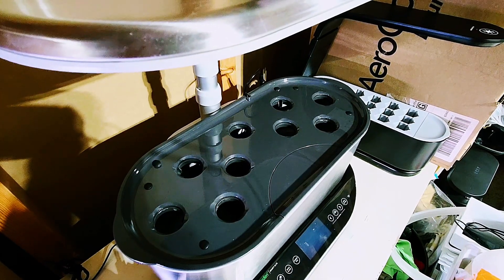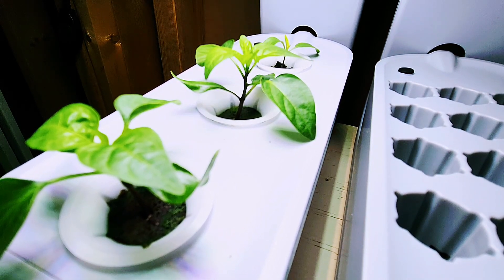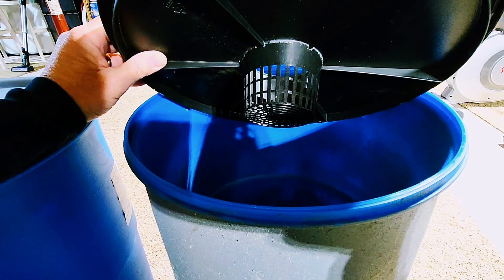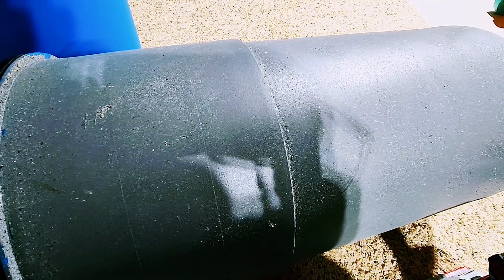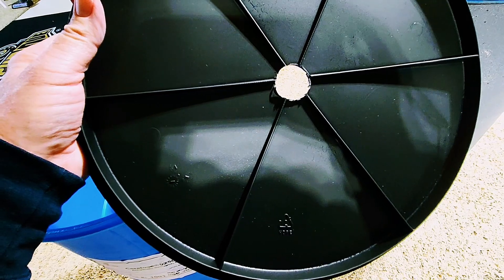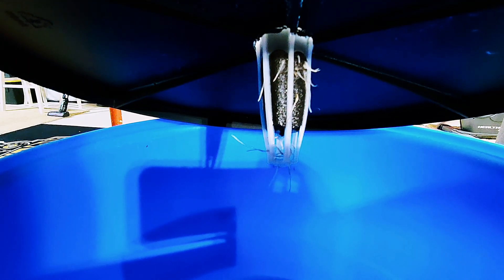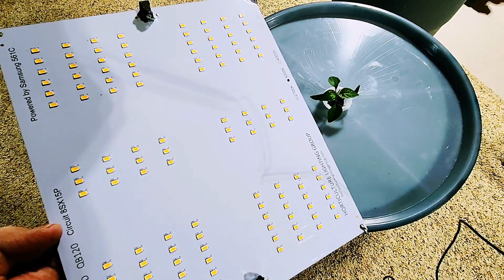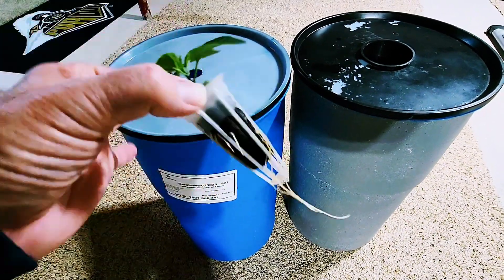B.A. KRATKY - DIY HOW TO BUILD PASSIVE HYDROPONIC SYSTEMS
DIY Design and Build Kratky Method "Fill Once & Forget" hydroponic systems for beginners.  Here is the difference between active and passive hydroponics, and considerations that make passive systems favorable at times. Yield, reservoir capacity, gallons necessary, drill bit sizes, and other items to consider are mentioned.

Professor Kratky of Hawaii introduced me to passive hydroponics, which he called non-circulating hydroponics in most of his research.  I like to teach principles of the Kratky Method for beginners, as well as seasoned growers.  It is one of the best hydroponic methods for beginners.  This DIY hydroponic method can easily be adapted to hot peppers, lettuce, house plants, and flowers.  Anyone who enjoys a container garden for plants, house plants, propagating, or cloning. Will easily pick up on this hydroponic method.

Wikipedia Says,
"Plants are placed in net cups filled with an inert growth medium such as rock wool, expanded clay aggregate, or coconut coir. The net cups are suspended above a reservoir of water containing essential nutrients in solution. Only the root tips are allowed to touch the surface of the reservoir. As the plant grows and depletes the water level, a gap of moist air will form and expand between the water surface and the base of the plant. The roots in this gap become laterally branching "oxygen roots," and absorb oxygen from the air inside the container.[3] By the time the water level is fully depleted, the plant should be ready to harvest. Thus, in one growing cycle, no additional replenishment of water or nutrients is needed beyond the initial application.

3.75" Net Cups

2" Net Cups

2" Neoprene Cloning Collars

Vivosun VS1000 LED Grow Light (personal choice)